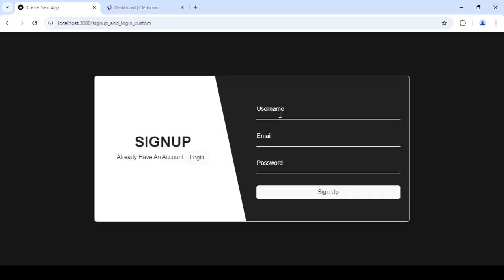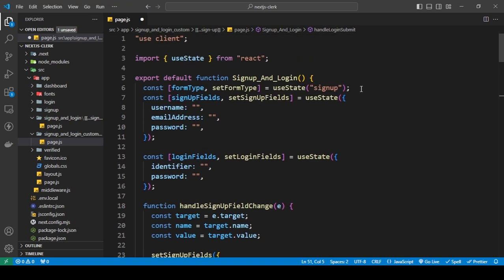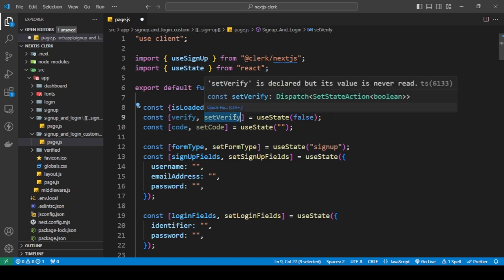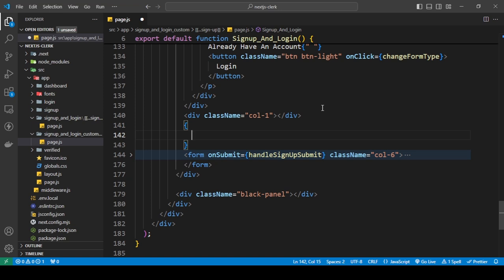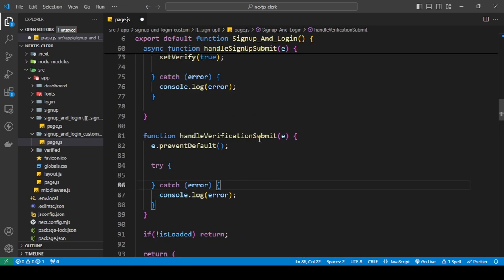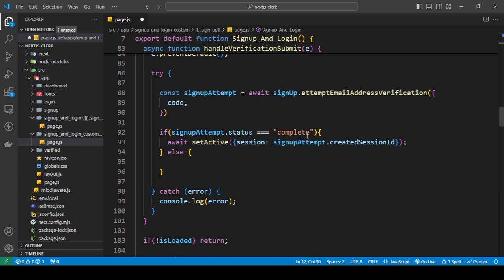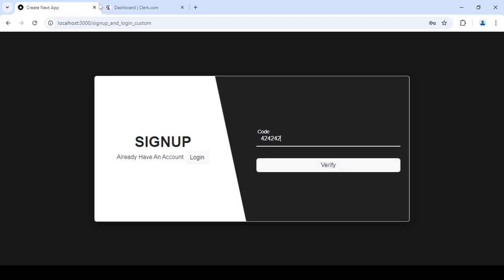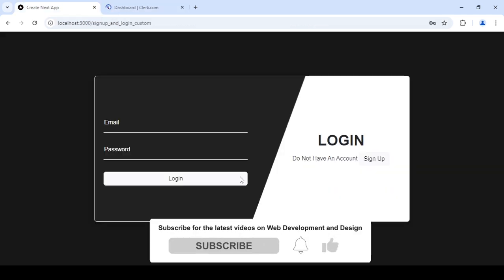Integrate Clerk Into Your Custom Animated Signup Form In NextJS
Welcome back to the channel! In this video, I’m going to show you how to integrate Clerk into a custom animated signup form in Next.js. If you've been looking to add seamless authentication to your Next.js app, you're in the right place. We'll walk through step-by-step how to set up Clerk for a smooth, user-friendly signup experience that’s fully animated, making it not only functional but engaging for users.

What You’ll Learn:
Setting up Clerk in a Next.js environment.
Linking your form to Clerk for full signup authentication functionality.

Whether you’re just getting started with Next.js or you’re a seasoned developer looking to add something fresh and interactive to your app, this tutorial covers it all. Plus, by the end, you’ll have a stylish signup form that users will love.

0:00 Intro
1:37 Quick explanation of how this form is made
4:02 How to create a function to sign our user up using the useSignUp Hook to create an account for our user
10:42 How to verify a user’s email with a function to verify our user verification code using clerk in nextjs
23:04 Fixing some errors
25:06 How to trigger the animation in your custom animated form after sign-up
28:40 Like & Subscribe